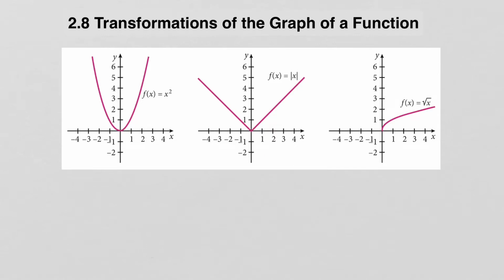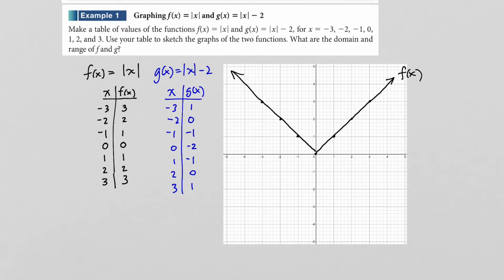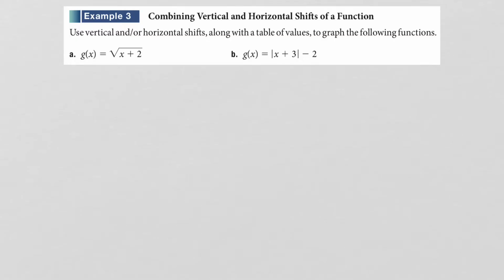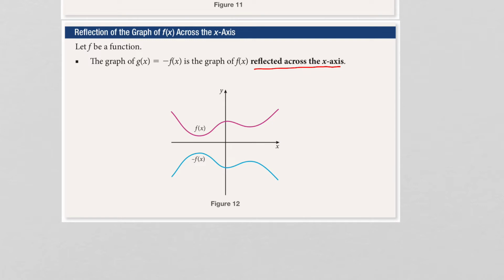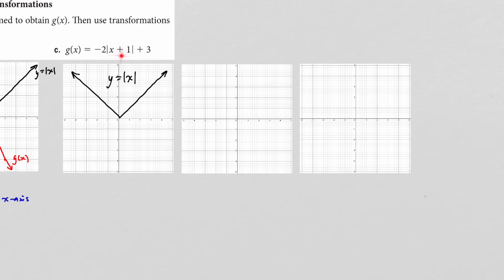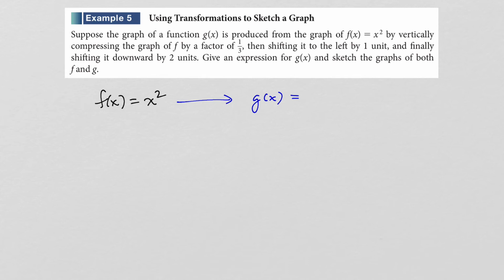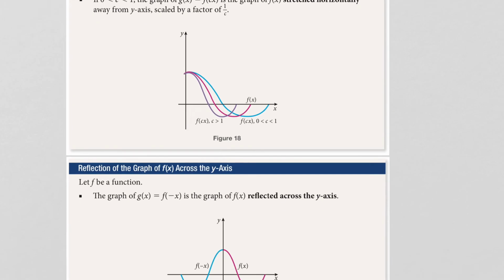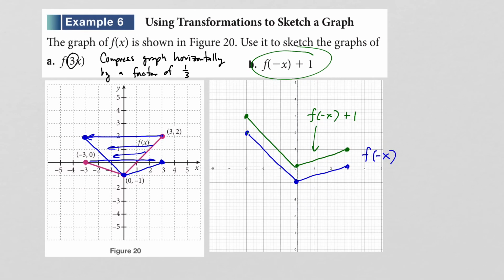2.8 Transformations of the Graph of a Function